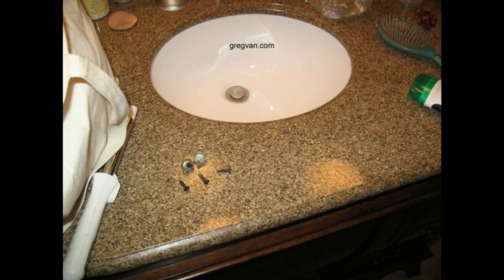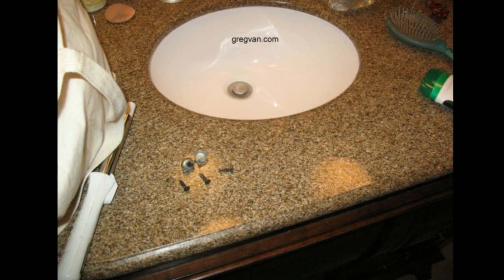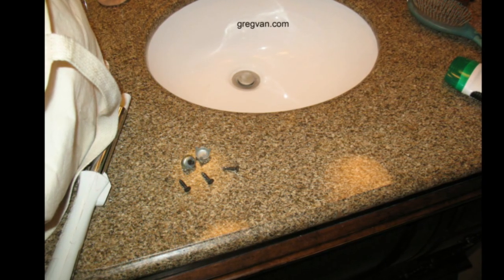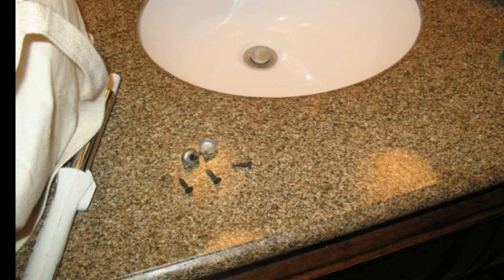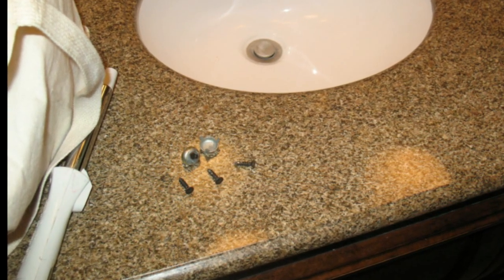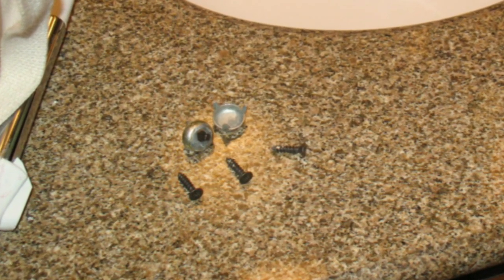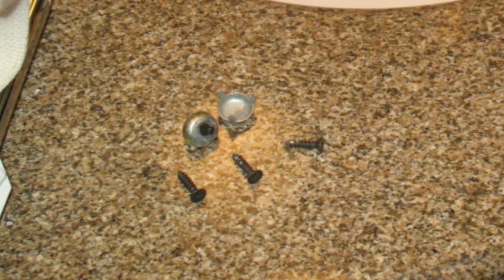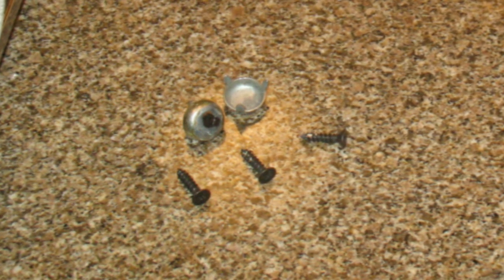Avoid Setting Small Objects Like Screws Around Sinks - Do-It-Yourself Tips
Click on this link for more information about construction, remodeling and home repairs. If there's one thing I've learned over the years, it's to avoid setting anything near a sink and this would include bathrooms and kitchens. If you are going to use a countertop, to store small objects, then it wouldn't be a bad idea to place a towel in the sink, to protect anything from falling into the drain.